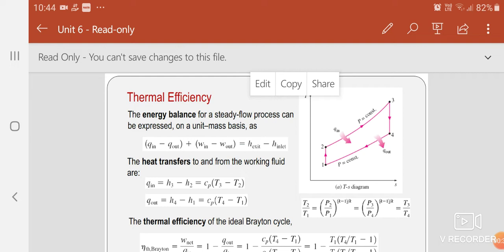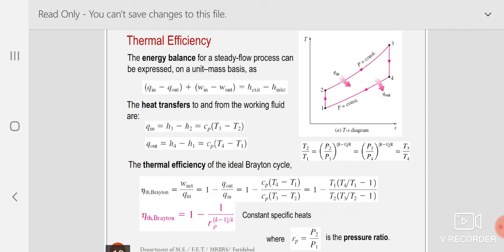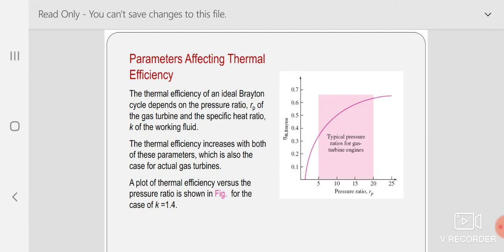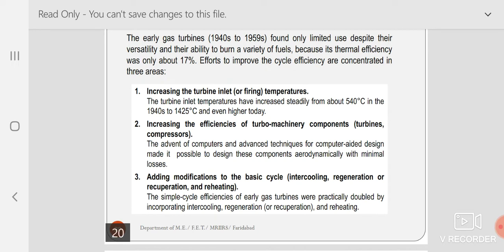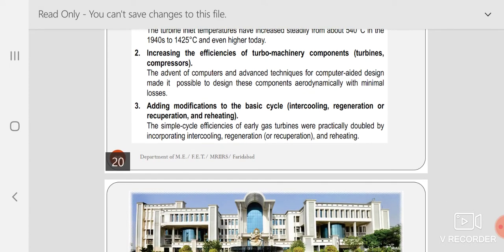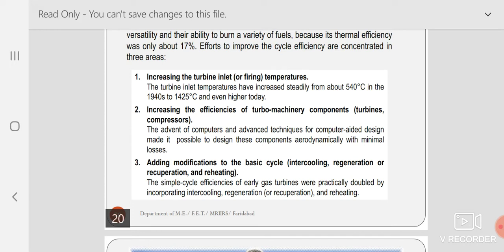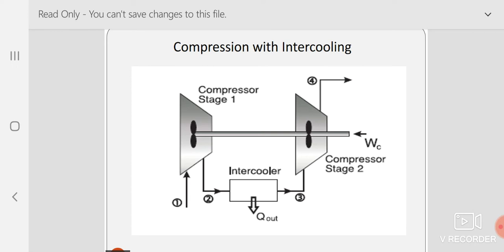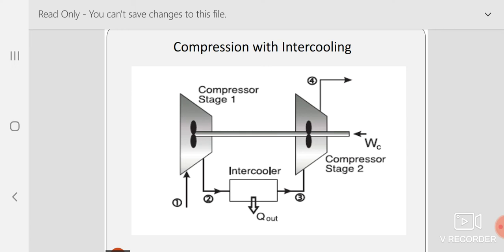ICGT Lecture no.9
ICGT